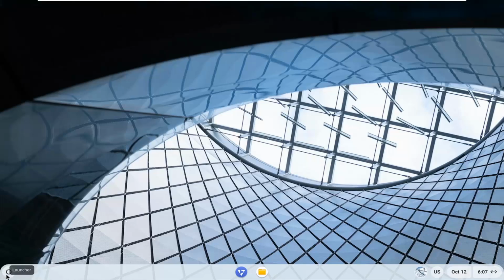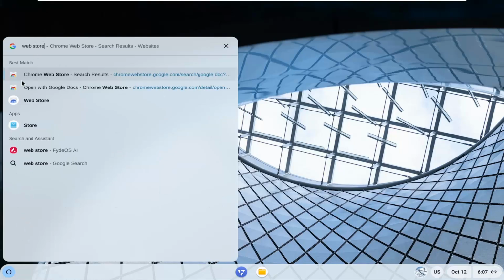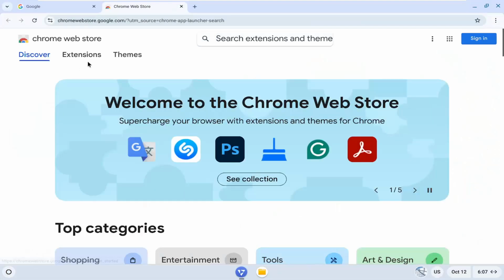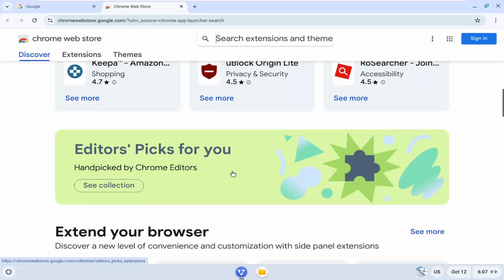How To Access Google Web Store on Chromebook [Guide]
Accessing the Google Web Store on a Chromebook is an essential feature for discovering and installing apps, extensions, and themes that enhance device functionality. This tutorial explains how users can navigate to the Web Store and explore available tools to customize and optimize their Chromebook experience. It highlights how accessing the store enables productivity improvements, personalized setups, and access to educational or professional apps. Viewers will learn how this feature supports a more efficient and tailored Chromebook workflow.

Issues addressed in this tutorial:
access google web store chromebook
open chrome web store chromebook
install apps chromebook
chromebook for beginners
chrome extensions chromebook
customize chromebook apps
chromebook productivity tips
google web store navigation
chromebook app management
explore chromebook apps

This video is perfect for anyone looking to enhance their Chromebook with new apps or extensions. By learning how to access the Google Web Store, users can find tools that improve productivity, learning, or entertainment on their device. The tutorial emphasizes how this feature supports customization and efficient use of Chromebook capabilities. With these insights, viewers can confidently explore and manage apps to optimize their Chromebook experience.